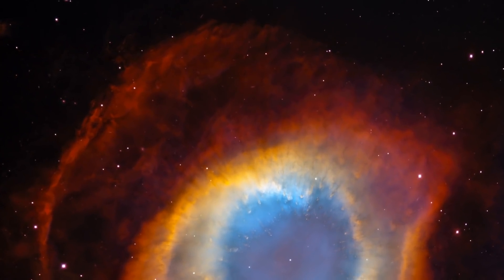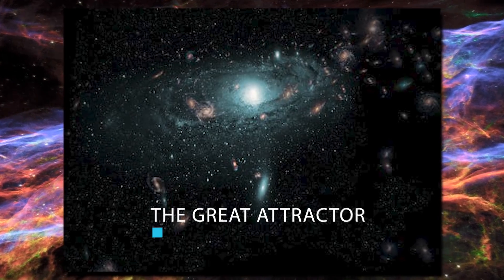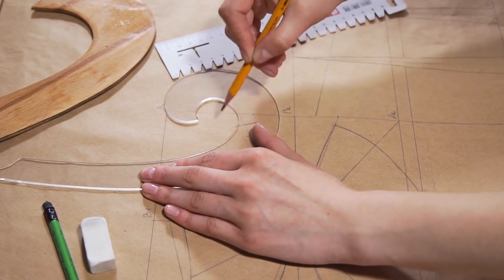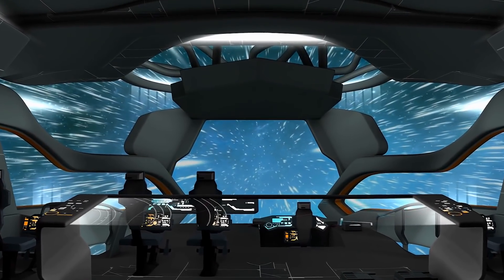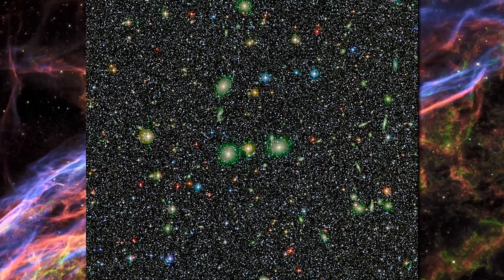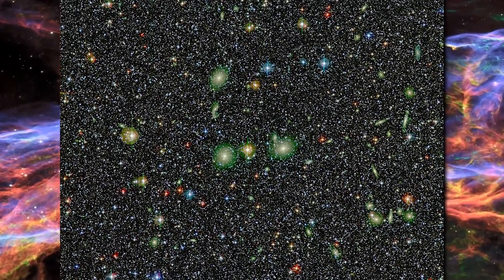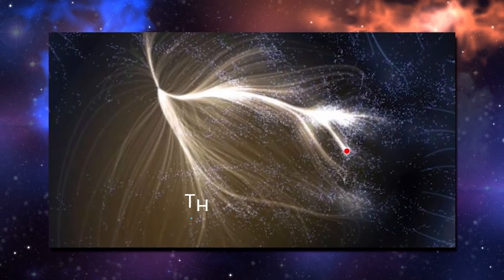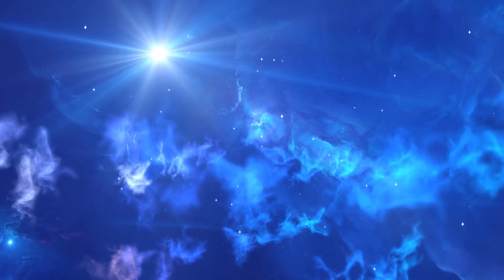What is the Great Attractor?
Is there anything in the universe that’s just so eccentric, so breathtaking, and so beyond our understanding, that it gets a badass name? That’s what we’ll find out together in today’s episode! What is the Great Attractor?
Okay, let’s do a bit of thought experiment to kick off the show.

I bet everybody here has been to the mall, right? Have you ever experienced a time when you are walking, and suddenly, you saw a bunch of people moving towards something?

Now, you don’t know what it is. You don’t know if it’s some food stall that’s really hitting the sales, or a new product being sold. You just know that it’s pulling people towards it. And to top it all off, you, with your ever curious mind, gets drawn to it as well! So, before you know it, you start walking.

That, my dear friends, is the characteristic of our topic for today. A weird thing in space that is so bizarre, so unimaginably weird, and so difficult to grasp, that all we can do is to give it an appropriate name, The Great Attractor.

I hope we can say that The Great Attractor is a gigantic floating Harry Styles or Captain Ri from CLOY  lightyears away in space from us, but that's the problem. We don’t exactly know what it is. But we don’t actually know, so why not? It may actually be Henry Cavill  in space.

Is he still popular now? I’m not keeping up with Hollywood stuff. Moving on.

Okay, here’s what we know about it so far. We don’t know what it is, but we know that it’s there. We’re sure it’s there, and we can see signs that it’s there.

It’s like having a gigantic stuffed toy in a very, very dark room. We can touch the fur, and we can feel how soft it is, maybe even smell it a bit, but that’s all the information we have. We’re not sure if it’s really a stuffed toy. It could be something else entirely.

So what are our observations leading us to think that it’s there? What are our touches to the fur and our sniffs to it?

We know that Hubble’s observations in 1929 lead us to believe that the universe is actually expanding, after he realized that a lot of galaxies are moving away from us. And not just moving away, it’s moving at an extremely fast pace faster than the speed of light.

This phenomenon is now something that we know as the Hubble flow: the movement of the galaxies due to the expansion of the universe.

To make that more visually appealing, say that you have a balloon that hasn't been blown up yet. To add a little more playfulness, let’s say you decided to draw some random dots on it.

Now, you can measure the distance between the dots you made in the balloon, right? Okay, say at this point, you find a pump and you start blowing air into the balloon. Naturally, the balloon expands. But what else is happening here? The dots you drew earlier are now moving apart from one another. If earlier, one dot is a centimeter from another, now it’s maybe 5 centimeters.

The dot didn’t move, but it’s now farther away from the other because where it’s drawn at expanded.

The universe does this as well. It expands in a way similar to what we described in the balloon analogy. The galaxies are moving apart from one another at some velocity, so we expect them to be farther and farther from one another at a constant rate, right?

Oddly, this is not what scientists observe to be actually happening. Instead, they see a lot of galaxies seemingly gravitate towards a region in space. Even our very own Milky Way galaxy! The Great Attractor!

What scientists are sure of is that whatever it is, it’s definitely one powerful gravitational anomaly.

So how exactly did scientists arrive at this conclusion? That we are heading something so mysterious and puzzling?

Well, firstly, there’s this thing called expectation. The universe is expanding at an astoundingly fast rate of 2.2 million kilometers per hour!

So keeping this in mind, then, if we try to measure the speed at which a nearby galaxy is moving away from us, say, Andromeda, then we ought to get that speed right? Apparently not. This is one of the first odd measurements scientists found.

Video Chapters:
00:00 Introduction
00:20 Thought Experiment
01:12 Topic
02:44 Balloon Analogy
06:28 The Solution
07:57 The Candidates
10:15 The Zone Of Avoidance